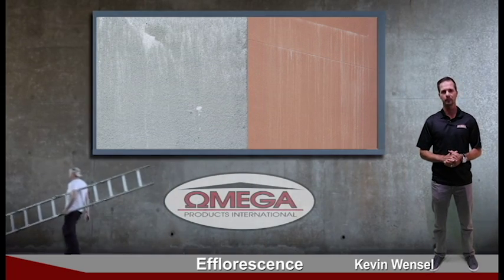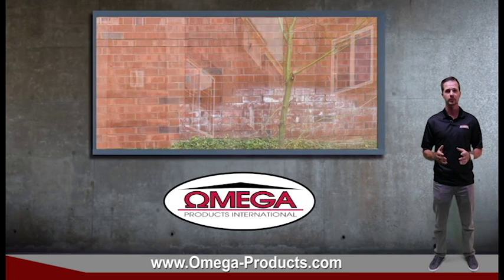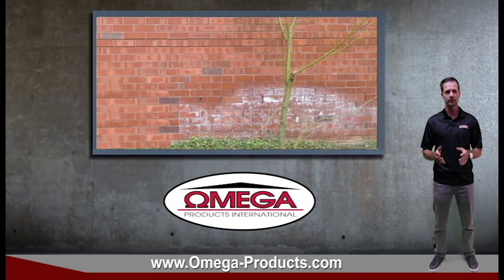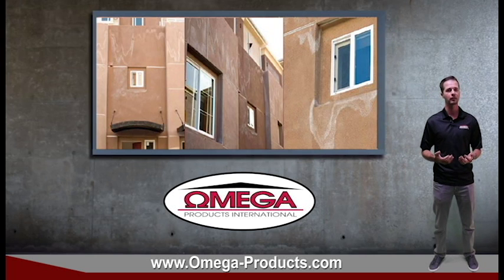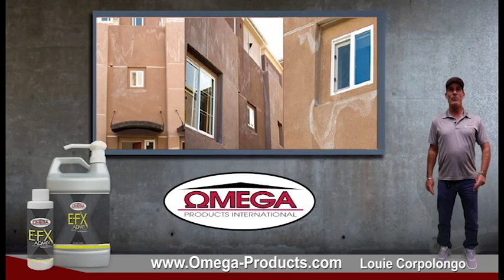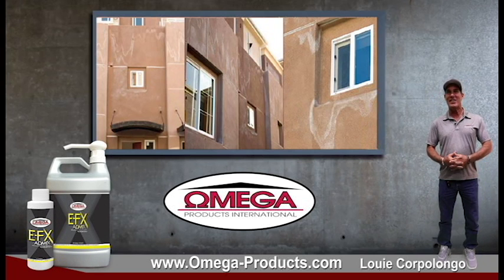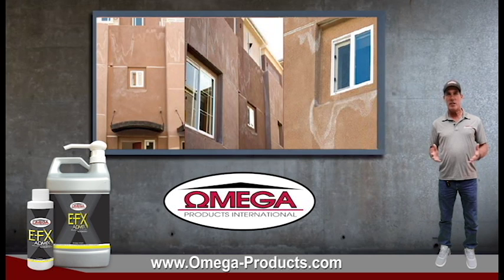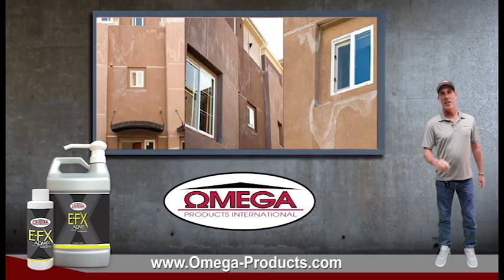EFFLORESCENCE IN STUCCO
In the plastering industry, the word “efflorescence” refers to the crystalline deposit, usually white, that may develop on the surface of portland cement plaster walls. Efflorescence is the end result of water dissolving the salts that are naturally present within cement-based products. This salt solution migrates to the finished surface and a salt deposit remains after the water evaporates. Efflorescence often occurs during periods of wet, cold weather and can occur on the surface of any cement-based product such as masonry, concrete, brick, and stucco. Typically, efflorescence occurs shortly after the completion of the building project, but this is not a definite rule as efflorescence can occur and reoccur at anytime as long as the conditions for its cause are not eliminated or reduced from the wall.